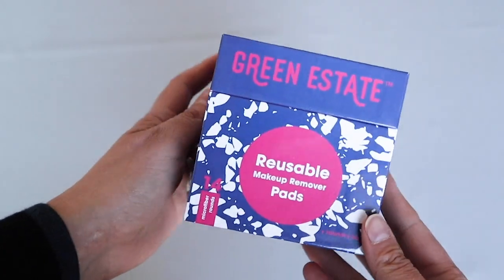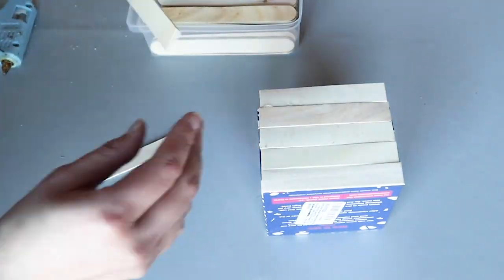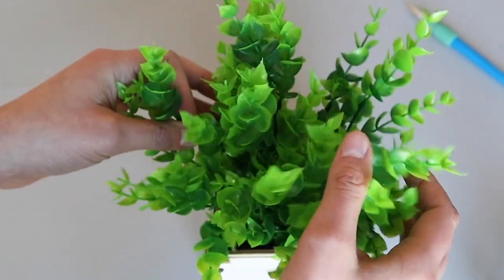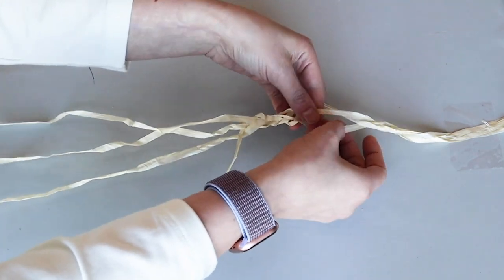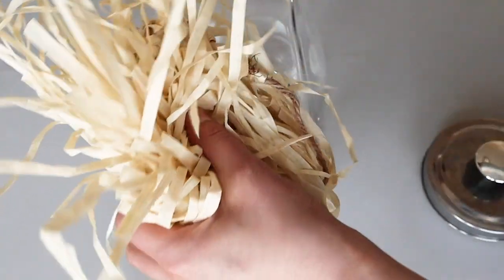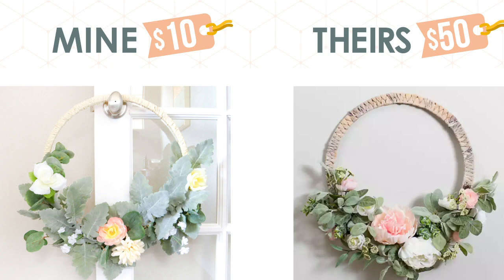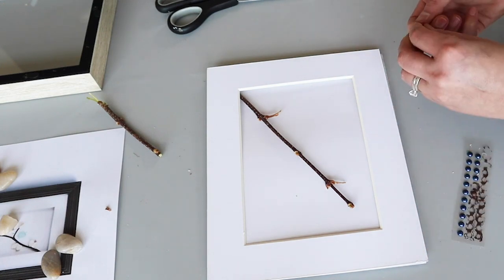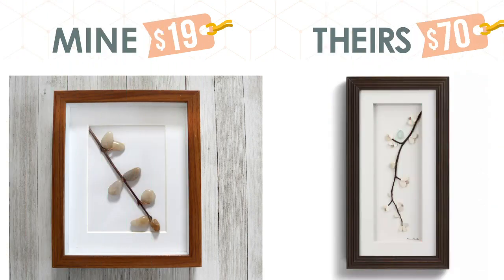Get the Kirkland’s Look For Less Money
Yay! High end decor for WAY LESS! These 3 Spring themed Kirkland’s dupes look better than the originals and will leave a little money in your pocket. Plus, they are super easy to make. Bring out your inner creativity and make something beautiful for your home.

// ITEMS MENTIONED \\
Miter Shears
Washable Makeup Remover Pads

Camera (full bundle with lens)
Camera body

// CUTE CUPCAKE STUFF! \\

// CHAPTERS \\
0:00 Intro to Kirkland’s Inspired DIYs
0:18 Spring Floral Arrangements
4:55 Spring DIY Wreath
10:14 Pebble Art DIY
14:05 Find More Crafts Here

//  ABOUT MARIA  \\
Everyone is creative – yes, even YOU! I love bringing creativity into every part of life. Even if you aren’t a graphic designer like me, being creative is not hard when you approach it the right way. I want everyone to feel empowered by their own unique creativity. Taking the time to be creative is a form of self-care, which is why I share creative inspiration like home DIY’s, crafts and dupes of high end brands.